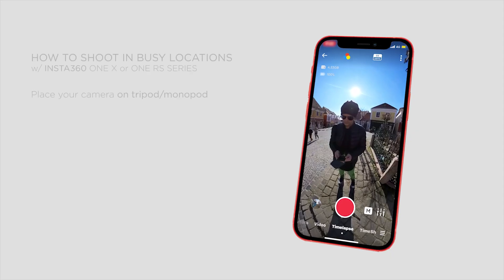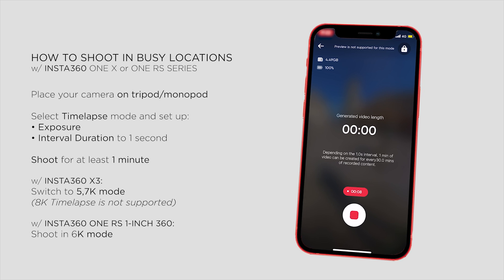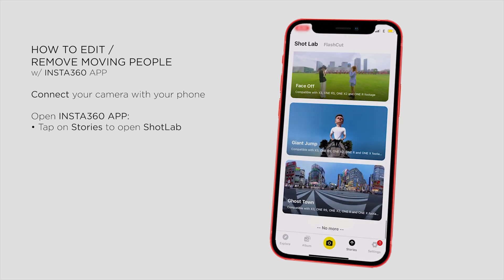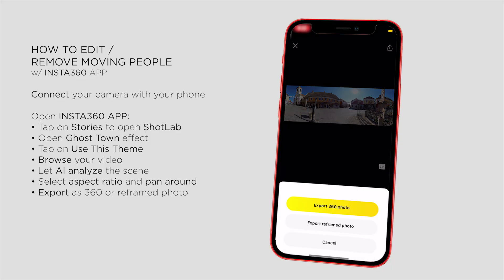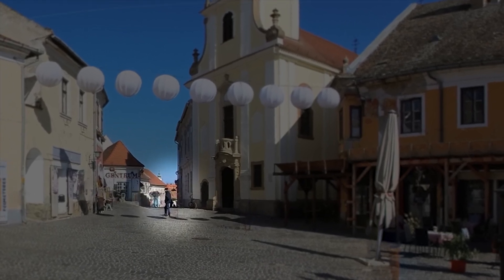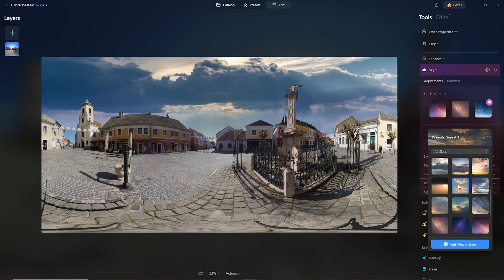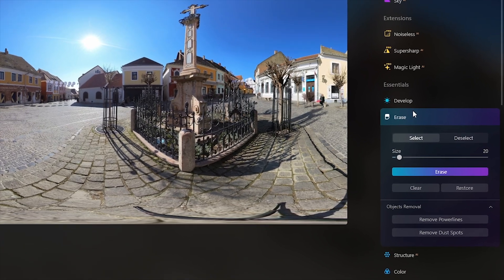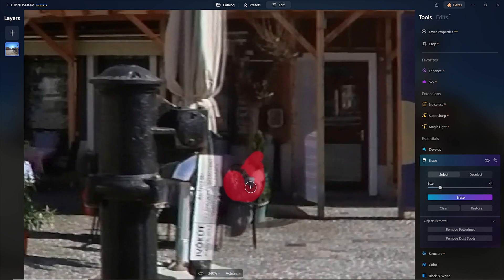How to REMOVE PEOPLE or OBJECTS from 360 photos using AI | w/ Insta360 and Luminar Neo | Gaba VR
In this video I show you a how to remove people or objects from 360 photos using AI, even in extremely crowded locations, with moving subjects. I show you how to shoot and edit Ghost Town shot with Insta360 cameras, and how to finalize your photos with Luminar Neo.

You can use both techniques at once or the one which fits the best for your photo, depending on some criteria:
- if you shoot in a busy location with many people (or cars) come and go, shoot a timelapse and use Ghost Town effect
- if there's anyone who stayed still during shooting, erase them with Luminar Neo
- if you shoot with only a few disturbing subjects on the scene, shoot in photo mode and erase them with Luminar Neo